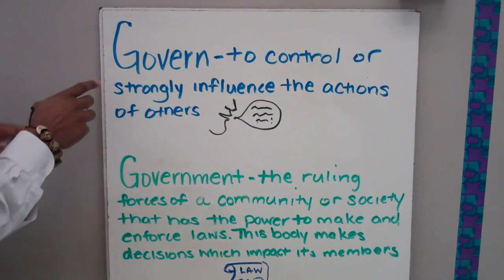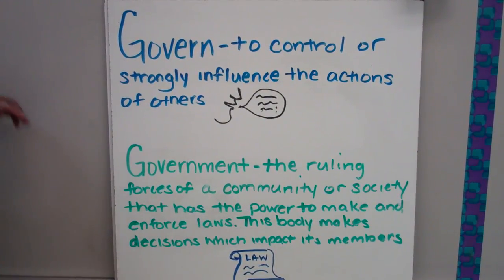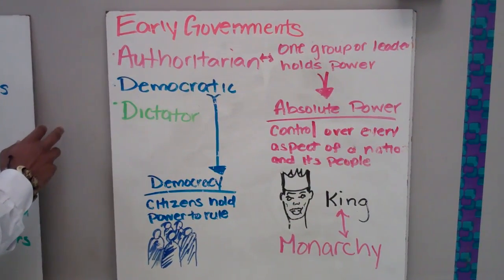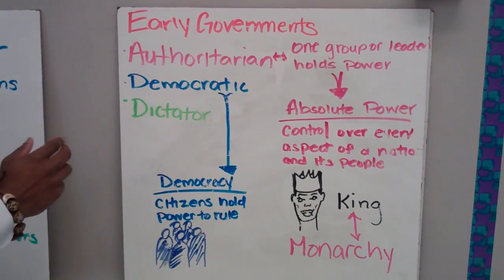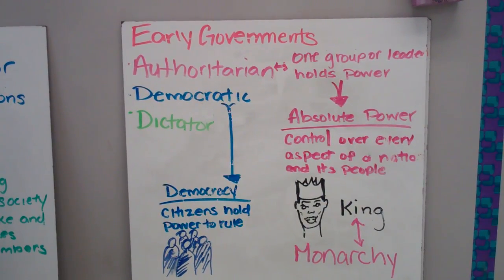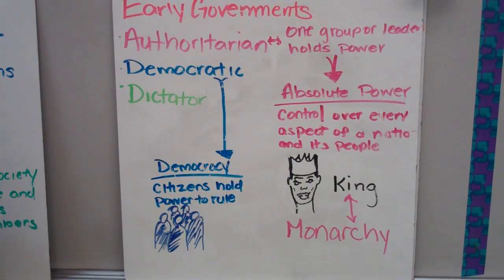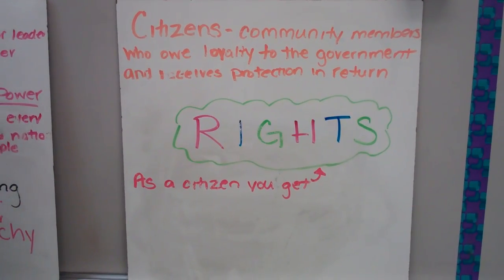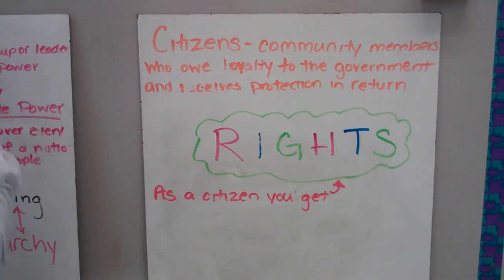What is government, Day 2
Simple, quick, explanation about government and why we need it